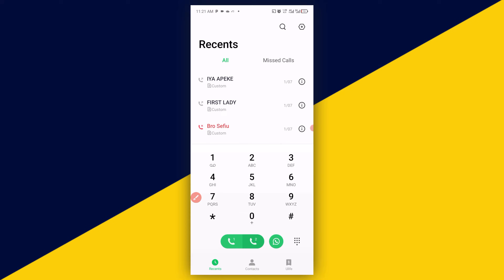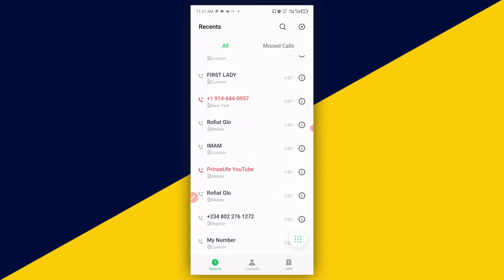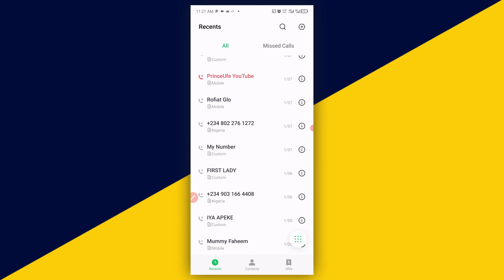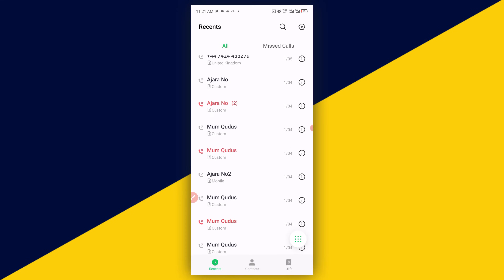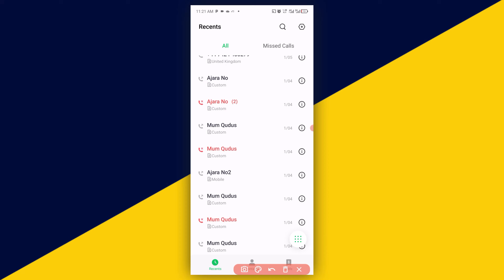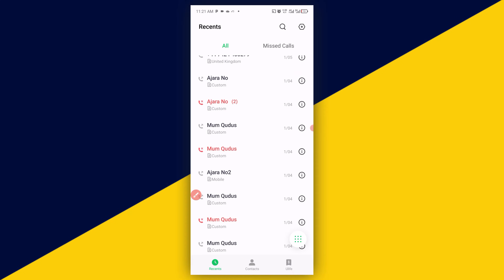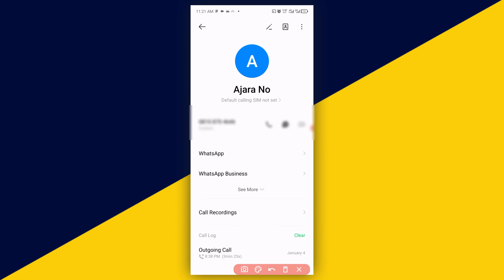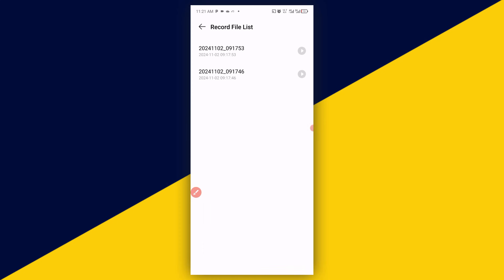How to Find Recording Calls on Android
In this video, we will show you how to easily locate your recorded calls on an Android device. Whether you need to retrieve an important conversation or simply review past calls, we've got the steps to help you find your recordings quickly and efficiently.

Steps Covered:
1. Checking Device Settings:
   - Open the Phone app and access the menu.
   - Navigate to "Settings" and look for "Call Recording."

2. Enabling Call Recording (if not already enabled):
   - Toggle the call recording option to "On."
   - Install a reliable third-party call recording app if needed.

3. Finding Your Recorded Calls:
   - Open your File Manager app.
   - Search for folders named "CallRecordings" or "Recordings."
   - Look for audio files with a call recording label.

4. Using Third-Party Apps:
   - Open your call recording app.
   - Navigate to the recordings section.
   - Browse and play your recorded calls.

5. Troubleshooting Tips:
   - Ensure call recording is enabled in settings.
   - Check for storage permissions in your call recording app.
   - Restart your device and try again.